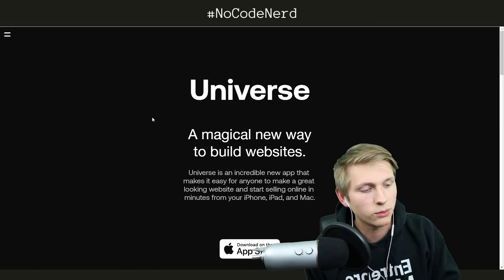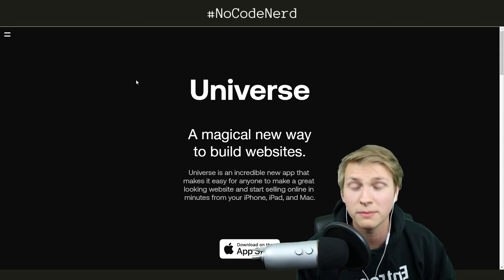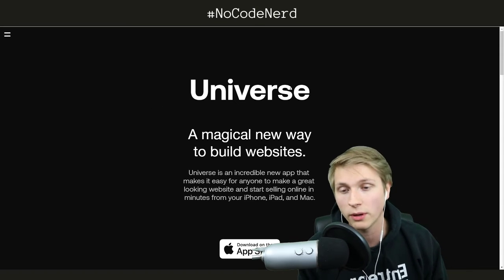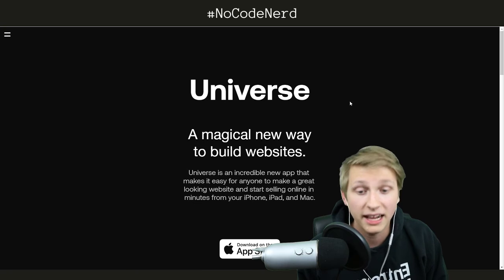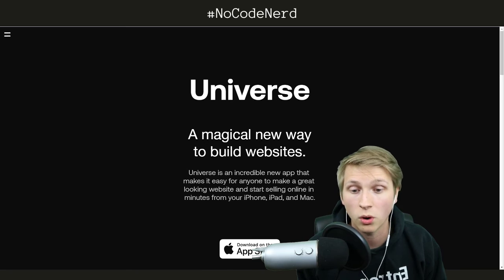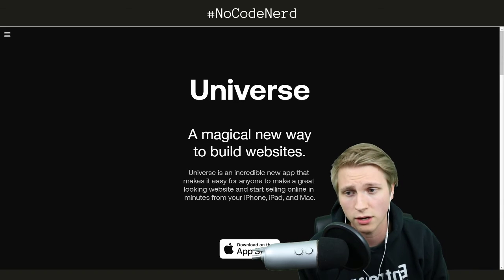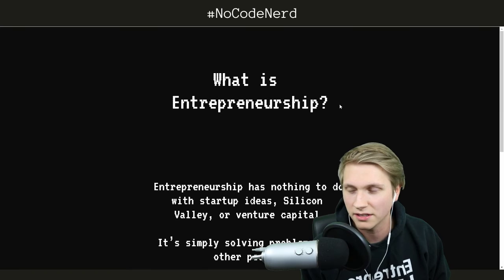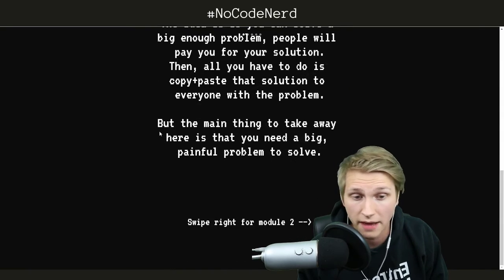Universe | NoCodeNerd Episode #4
I adore this tool - it allows me to build fully functional websites on my phone. It's an iOS app you can download for free, and start using immediately. No learning curve.

We actually built a little product with it on the show recently - you can check it out - it's linked on my profile - it's a simple little introduction to how entrepreneurship functions realistically.

What would you build on your phone? Any questions about the app?

The link to Universe is here if you want to check it out! :)